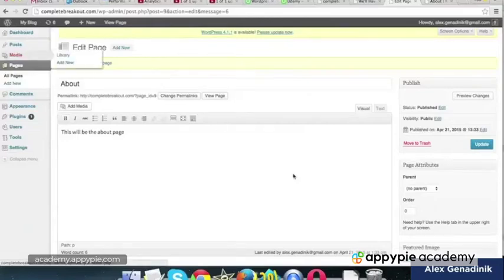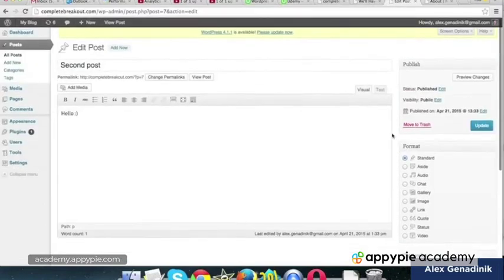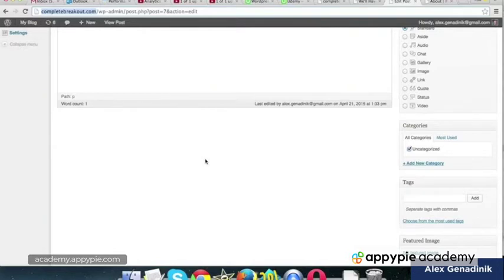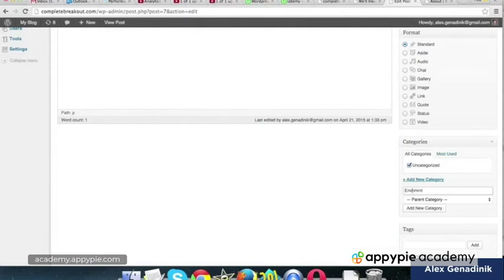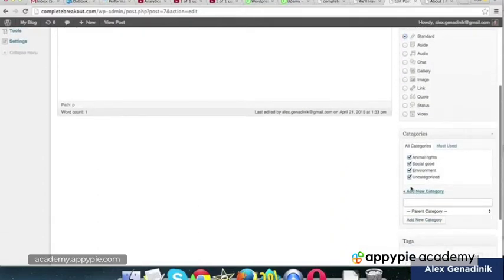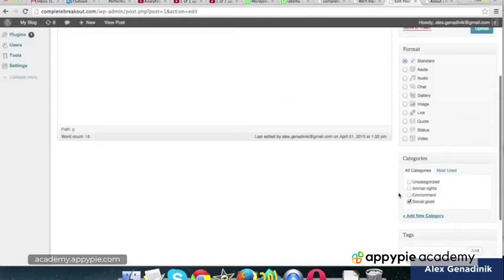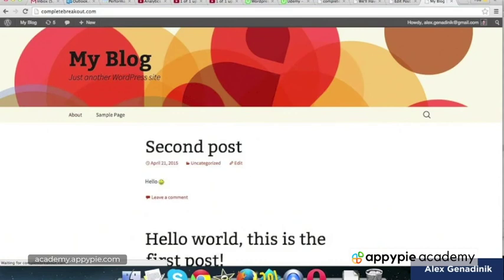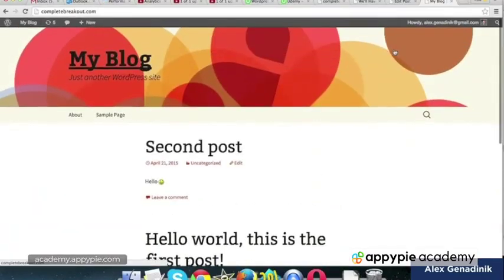Categories and tags for blog posts: Lesson 08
Categories and tags for blog posts: Lesson 08 - If you have been planning to build your own website for your business from scratch but just didn’t know where to begin, then this video tutorial for you. With the strategies in this course, you can set up a WordPress website in just 1 day. Learn to create an awesome website for affiliate, blog, and businesses like restaurants, coffee shops, barbershop, nightclubs, local events, and all kinds of online stores range from grocery stores to jewellery shops. Watch our videos to learn how you can make a website in 1 day - with Simple steps.

To learn more about "Technical SEO Optimization: How to Increase Website Speed", please